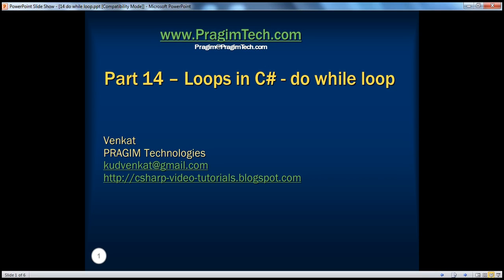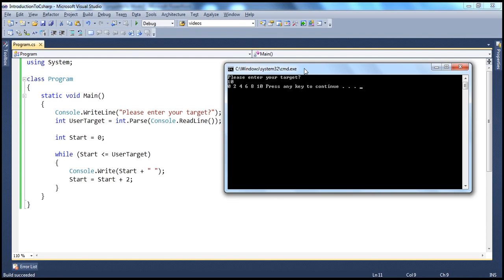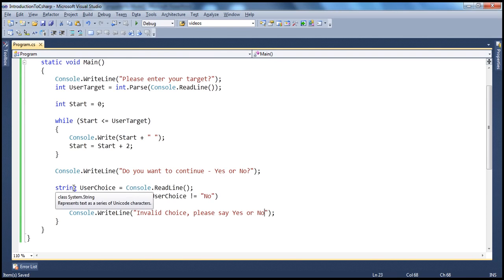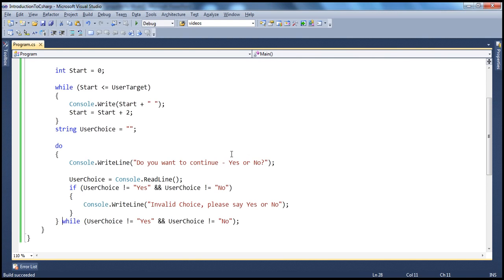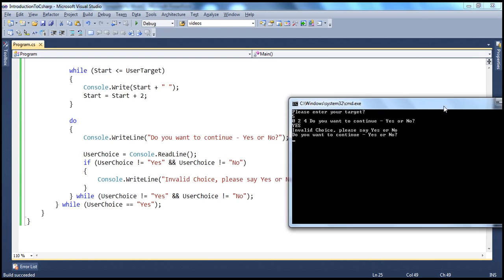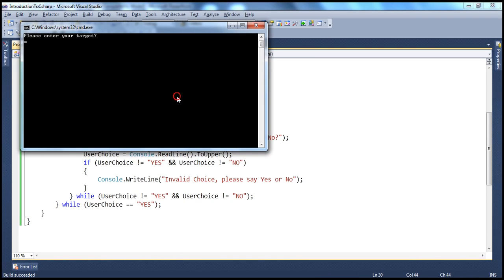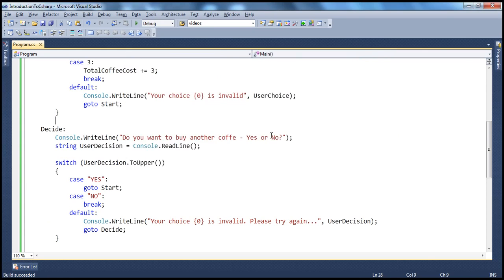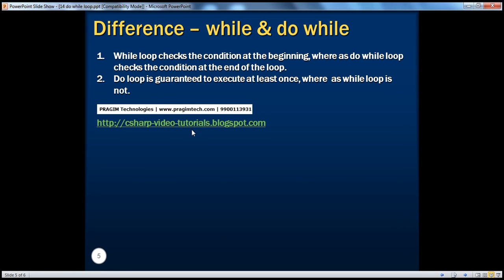Part 14 C@ Tutorial do while loop in c@ HD